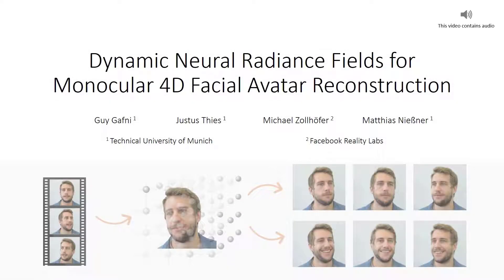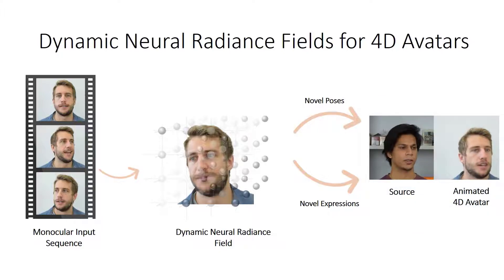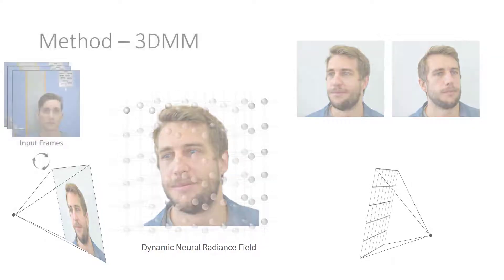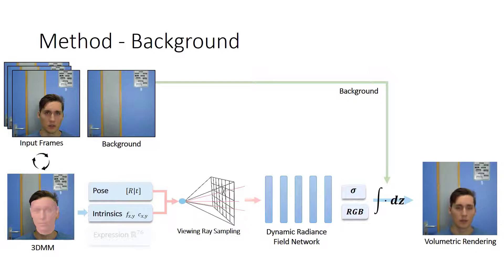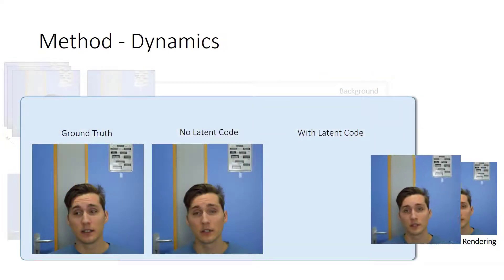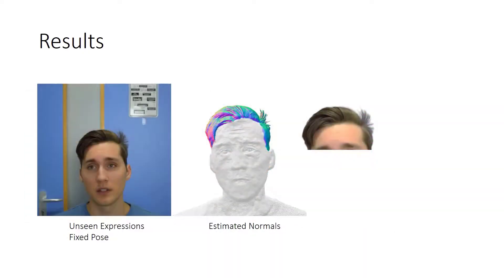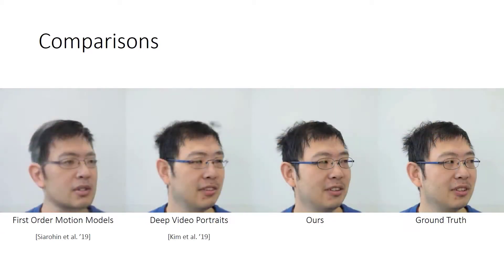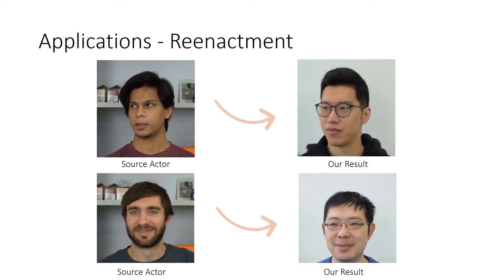NerFACE: Dynamic Neural Radiance Fields for Monocular 4D Facial Avatar Reconstruction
We present dynamic neural radiance fields for modeling the appearance and dynamics of a human face. To handle the dynamics of the face, we combine our scene representation network with a low-dimensional morphable model which provides explicit control over pose and expressions.